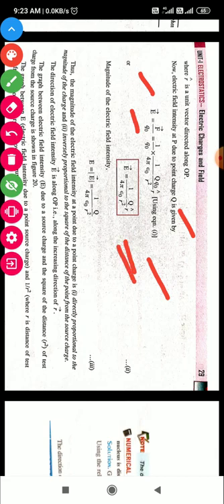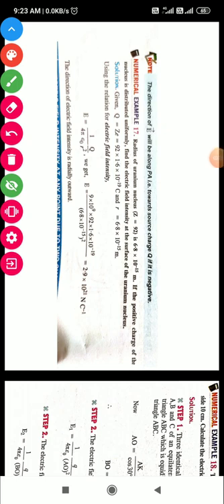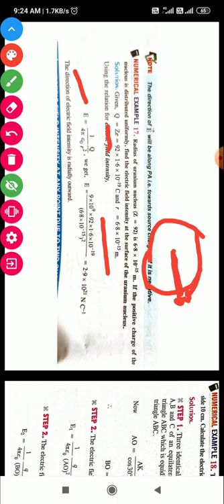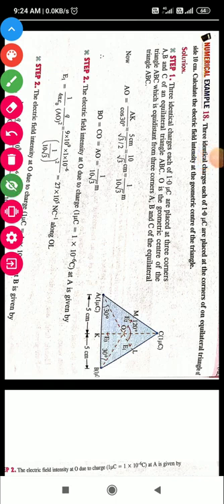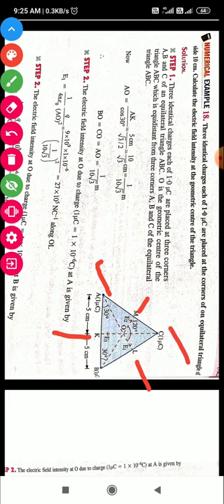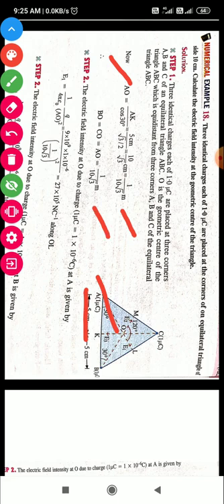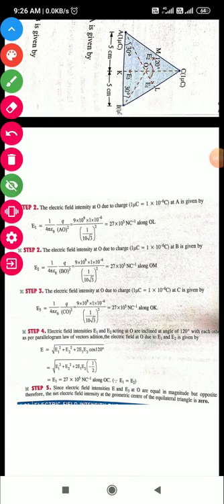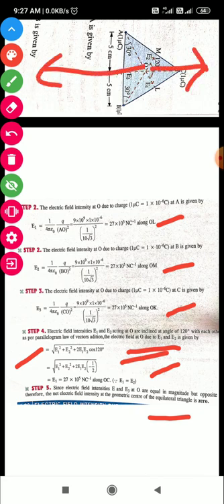Electric field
Video from Munesh कुशवाहा